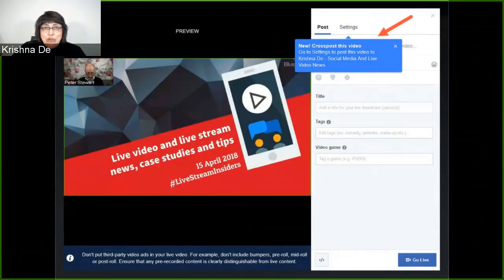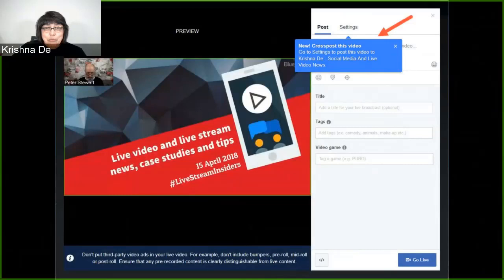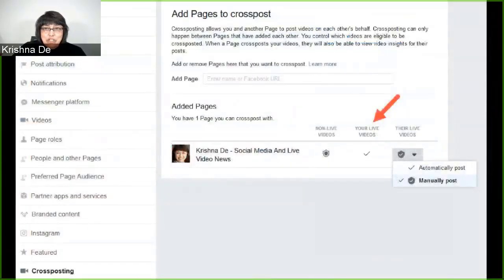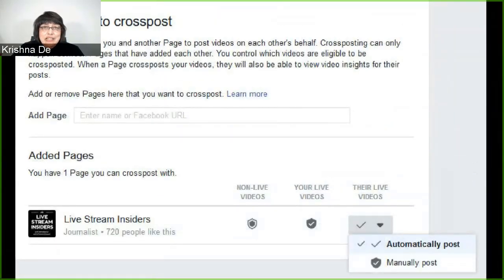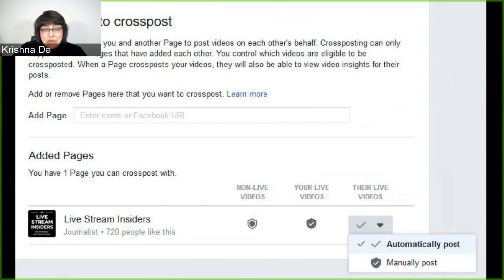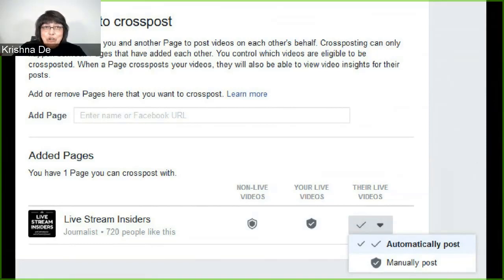Facebook Live Simulcast For Pages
Facebook has introduced a new feature that allows you to natively simulcast your Facebook live stream to multiple pages - without needing additional software.

This short live stream repla shows you the essential tips for setting this up and the settings you need to change on Facebook.

Ask me your questions about social business and live streaming by scheduling a FREE consultation

Read my blog for my most recent social media marketing and live video tutorials and recommended resources